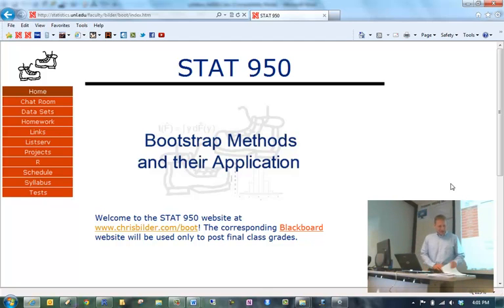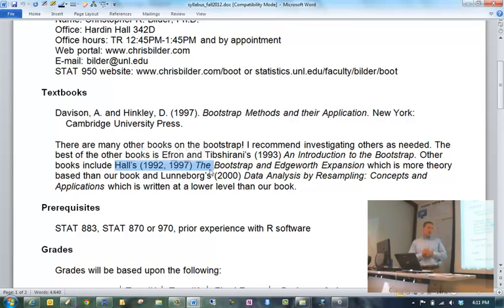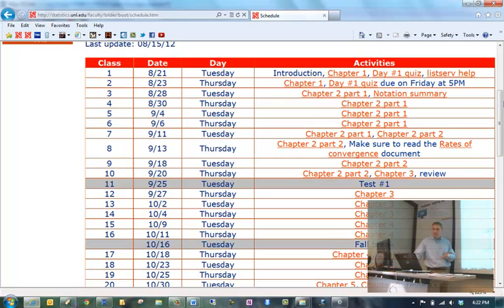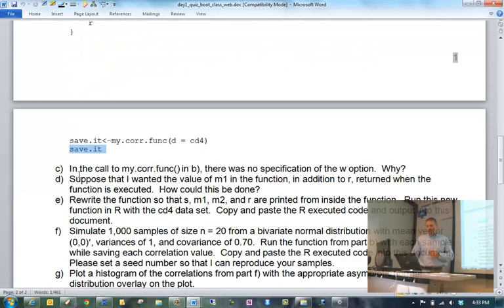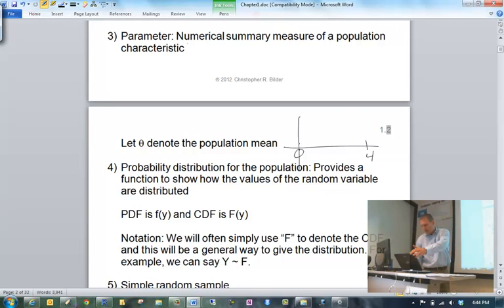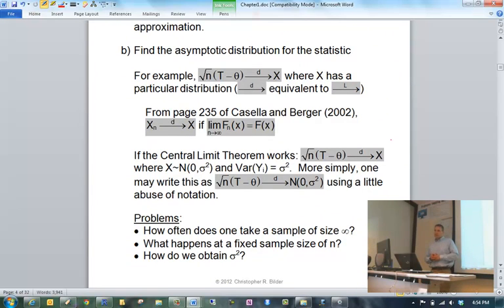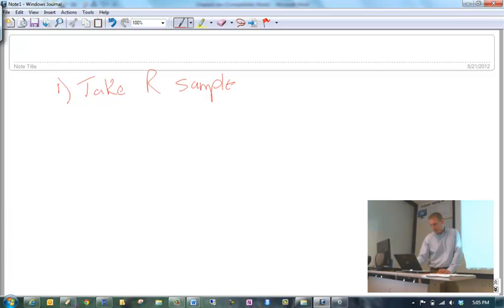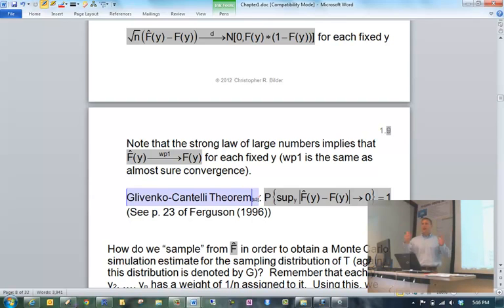Bootstrap Methods and Their Application - Class #1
This is a video from the first class of Bootstrap Methods and Their Application (formerly STAT 950) at the University of Nebraska-Lincoln in fall 2012. for the lecture notes.